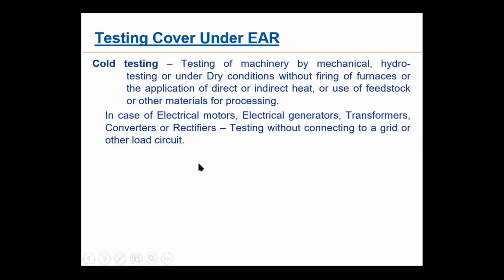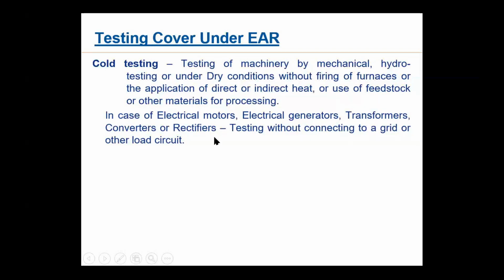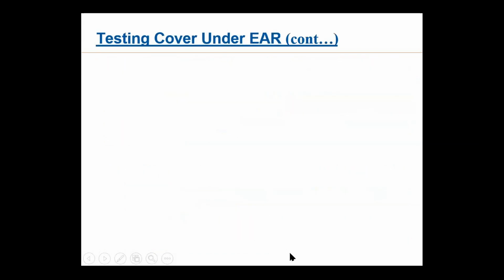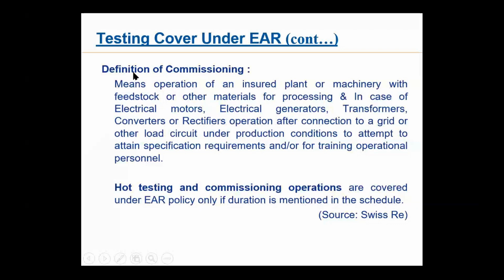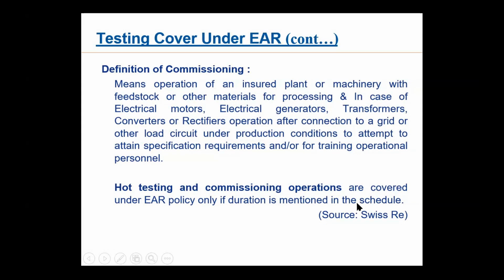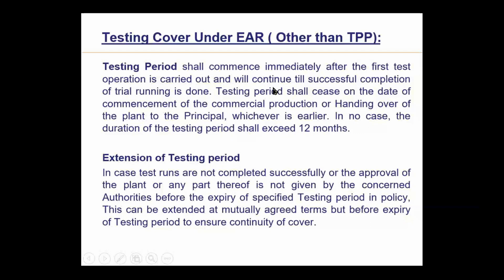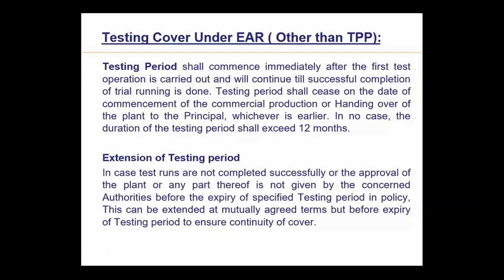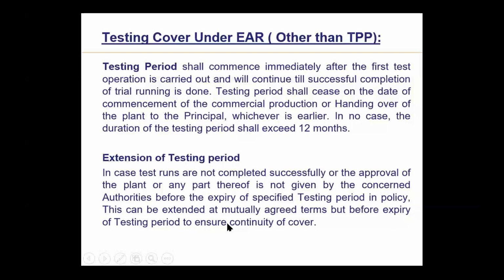Testing Period Cover under EAR Policy